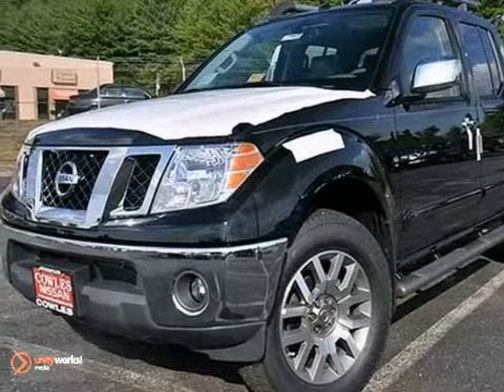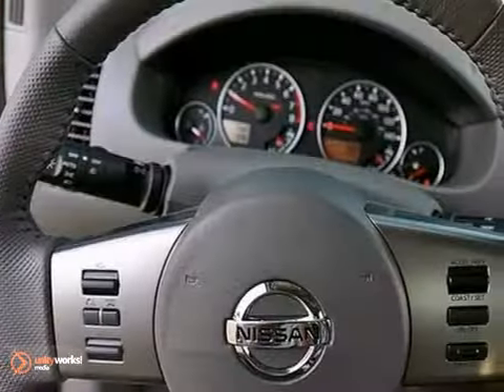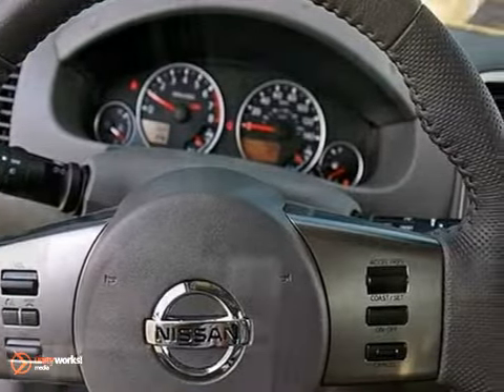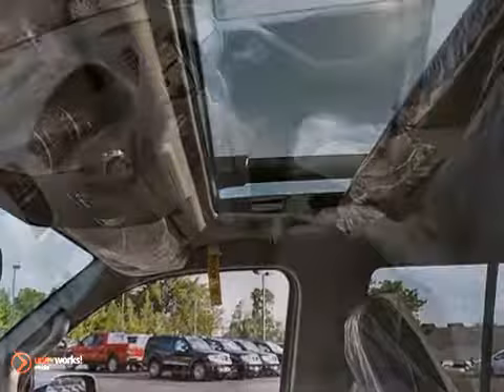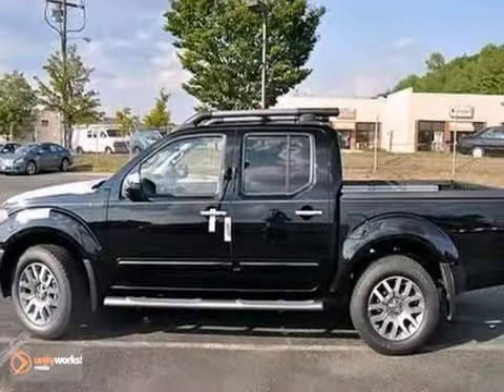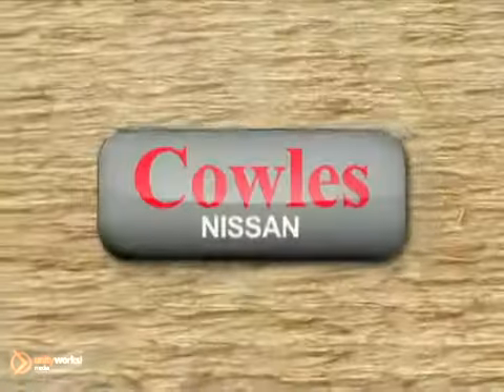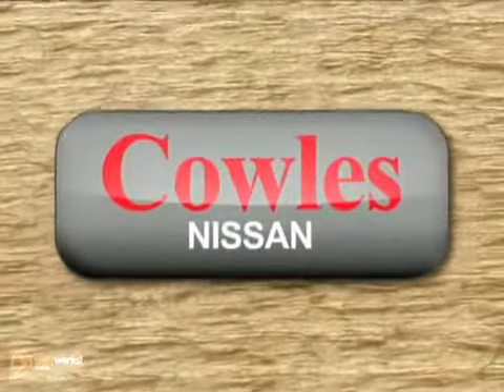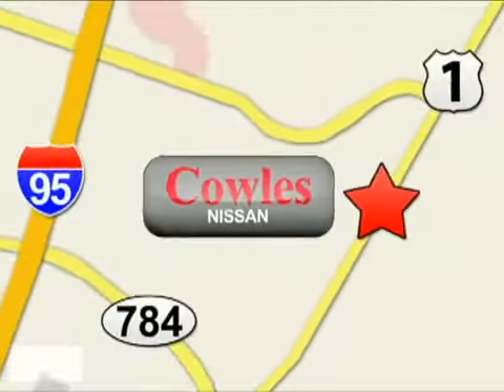2012 Nissan Frontier L2062 in Washington DC VA Woodbridge, - SOLD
SOLD - If you are looking for real value on a great new car, Cowles Nissan invites you to call and make an appointment to view this 2012 Nissan Frontier, stock# L2062. We are conveniently located near Washington DC VA Woodbridge, VA and known for our great selection, reliability and quality. Call to take a look at this 2012 Nissan Frontier today.

Cowles Nissan
14777 Jefferson David Hwy
Washington DC VA Woodbridge VA, 22194